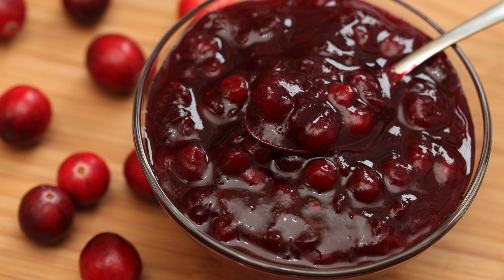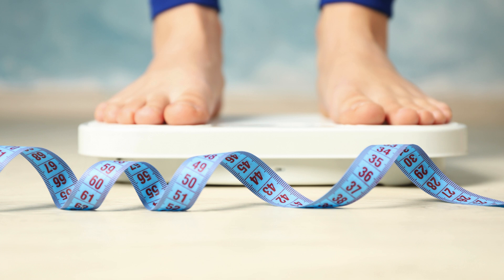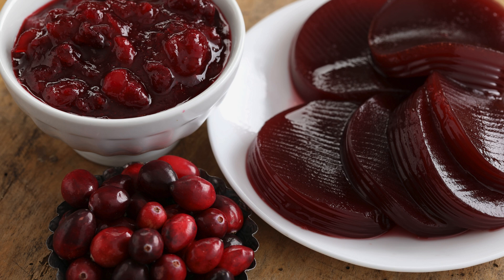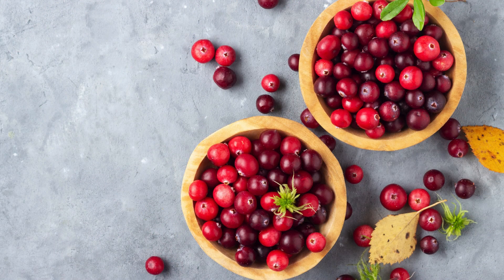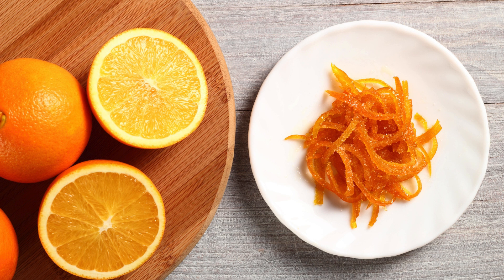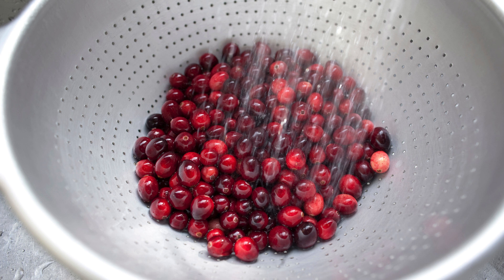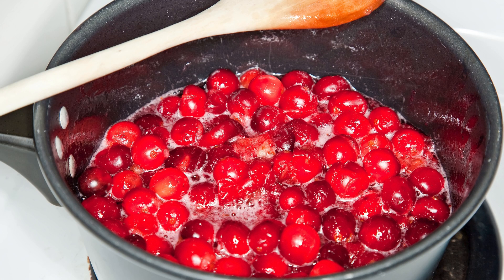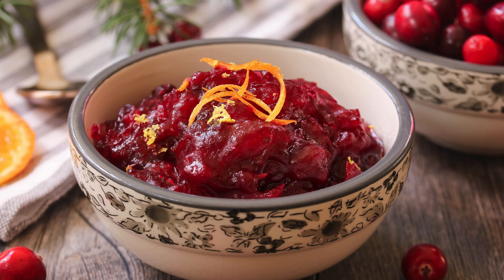Sugar Free Cranberry Sauce: Sweet Freedom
Cranberry sauce is an essential component of any Thanksgiving or holiday feast. However, traditional cranberry sauce recipes often rely on copious amounts of sugar, making it a no-go for those looking to reduce their sugar intake or manage their blood sugar levels. But fret not, for there is a solution: sugar-free cranberry sauce.

The Benefits of Sugar-Free Cranberry Sauce

1. Low in Sugar: As the name suggests, sugar-free cranberry sauce eliminates added sugars, which is particularly important for individuals with diabetes or those seeking to maintain stable blood sugar levels.

2. Weight Management: Reducing sugar intake is a key component of weight management. Sugar-free cranberry sauce helps you indulge in a flavorful side dish without the extra calories from sugar.

3. Dental Health: Excessive sugar consumption can lead to dental issues. Sugar-free cranberry sauce allows you to protect your oral health while still enjoying the festive flavors.

4. Natural Cranberry Goodness: Sugar-free cranberry sauce retains the natural tartness and vibrant flavor of cranberries, ensuring you don't miss out on the delicious essence of this seasonal fruit.

Ingredients for Sugar-Free Cranberry Sauce

1. Fresh Cranberries: Begin with one bag (about 12 ounces) of fresh cranberries. These tart, ruby-red gems are the star of the show and provide the signature cranberry flavor.

2. Sugar Substitute: Instead of traditional sugar, choose a sugar substitute that suits your preferences and dietary needs. Popular options include erythritol, stevia, monk fruit, or xylitol.

3. Water: Water is essential for cooking down the cranberries and achieving the desired sauce consistency.

4. Orange Zest and Juice (Optional): To elevate the flavor profile, consider adding the zest and juice of an orange. The citrusy notes complement the cranberries beautifully.

5. Cinnamon (Optional): For an extra layer of warmth and depth in flavor, add a pinch of ground cinnamon.

A Simple Recipe for Sugar-Free Cranberry Sauce

Ingredients:

- 1 bag (12 ounces) fresh cranberries
- 1 cup water
- 1 cup sugar substitute (adjust to taste)
- Zest and juice of 1 orange (optional)
- 1/2 teaspoon ground cinnamon (optional)

Instructions:

1. Start by thoroughly rinsing the fresh cranberries and setting them aside.

2. In a saucepan, combine the water and your chosen sugar substitute over medium heat. Stir until the sugar substitute is completely dissolved.

3. Add the fresh cranberries to the saucepan, and if desired, include the orange zest, orange juice, and ground cinnamon.

4. Cook the mixture over medium heat, stirring occasionally. The cranberries will begin to pop and break down as they cook. Continue to cook for about 10-15 minutes, or until the sauce reaches your preferred thickness.

5. Once the sauce has reached your desired consistency, remove it from heat and allow it to cool. The sauce will thicken further as it cools.

6. Transfer your homemade sugar-free cranberry sauce to a serving dish and refrigerate until it's time to serve.